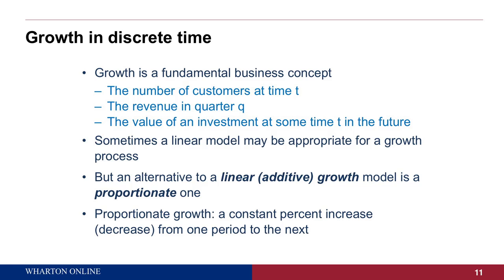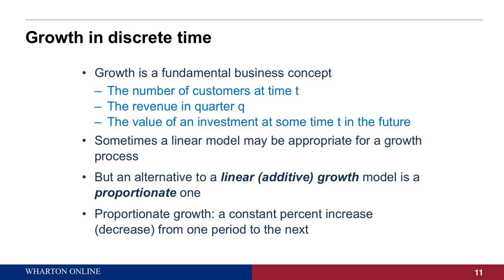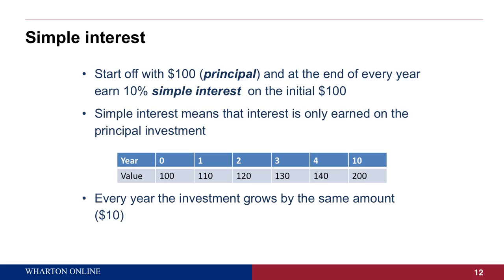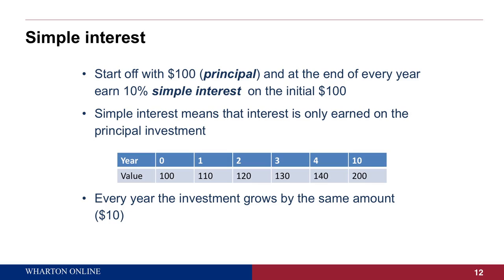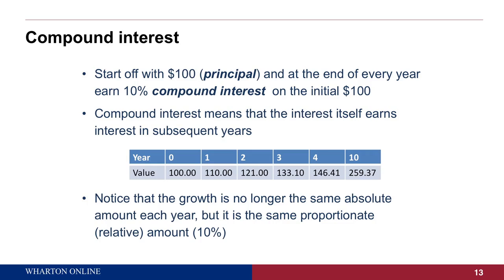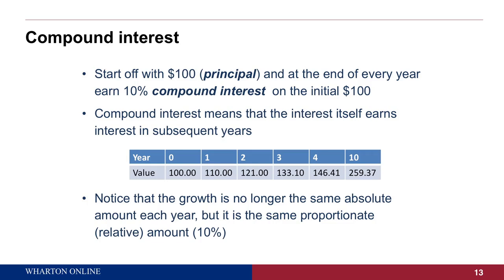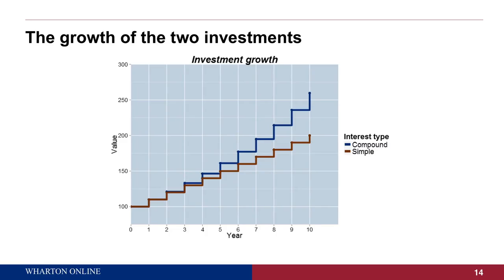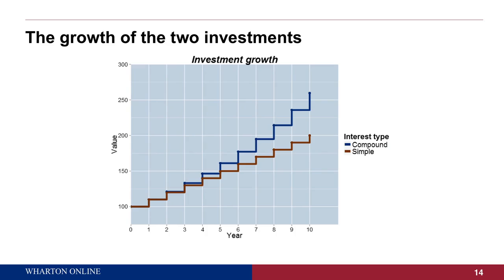2.2 Growth in Discrete Time - Fundamentals of Quantitative Modeling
Link to this course:
2.2 Growth in Discrete Time - Fundamentals of Quantitative Modeling
Finance & Quantitative Modeling for Analysts Specialization
How can you put data to work for you? Specifically, how can numbers in a spreadsheet tell us about present and past business activities, and how can we use them to forecast the future? The answer is in building quantitative models, and this course is designed to help you understand the fundamentals of this critical, foundational, business skill. Through a series of short lectures, demonstrations, and assignments, you’ll learn the key ideas and process of quantitative modeling so that you can begin to create your own models for your own business or enterprise. By the end of this course, you will have seen a variety of practical commonly used quantitative models as well as the building blocks that will allow you to start structuring your own models. These building blocks will be put to use in the other courses in this Specialization.
Modeling, Linear Regression, Probabilistic Models, Regression Analysis
Course is having ultimate content regarding the understanding of Quantitative modeling and its applications. Having great explanation with examples of linear, power, exponential and log functions.,I've really think this course has helped me laying the foundations to approach building models that emulates reality. The content is well explained and the professor makes it simple yet important.
This module introduces linear models, the building block for almost all modeling. Through close examination of the common uses together with examples of linear models, you’ll learn how to apply linear models, including cost functions and production functions to your business. The module also includes a presentation of growth and decay processes in discrete time, growth and decay in continuous time, together with their associated present and future value calculations. Classical optimization techniques are discussed. By the end of this module, you’ll be able to identify and understand the key structure of linear models, and suggest when and how to use them to improve outcomes for your business. You’ll also be able to perform present value calculations that are foundational to valuation metrics. In addition, you will understand how you can leverage models for your business, through the use of optimization to really fine tune and optimize your business functions.
2.2 Growth in Discrete Time - Fundamentals of Quantitative Modeling